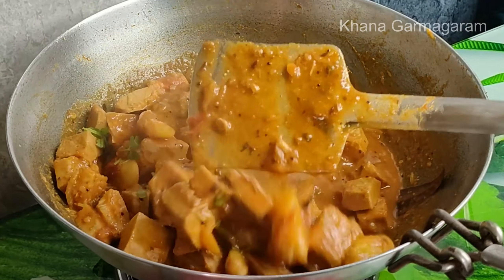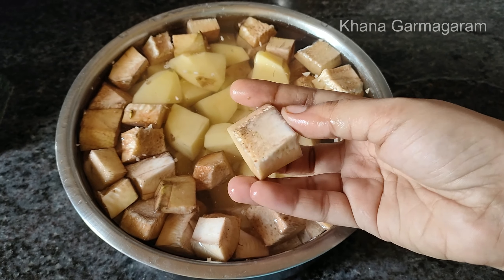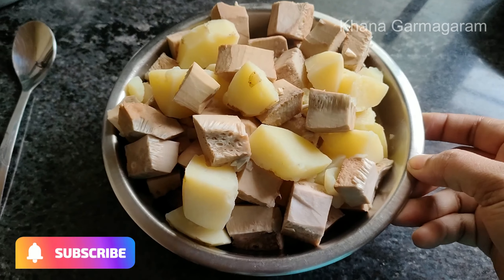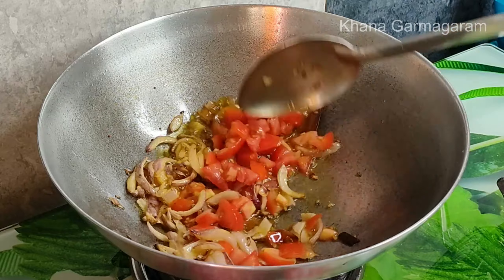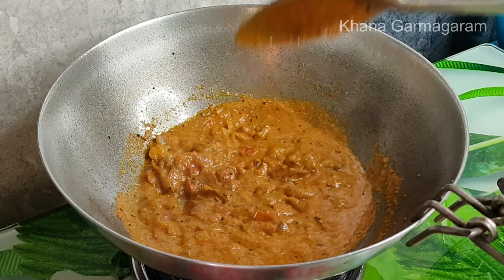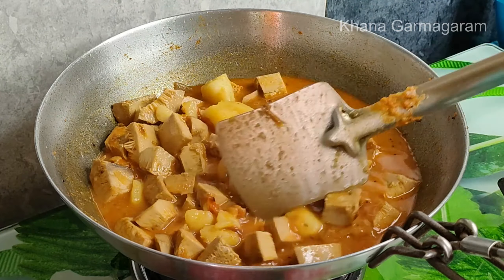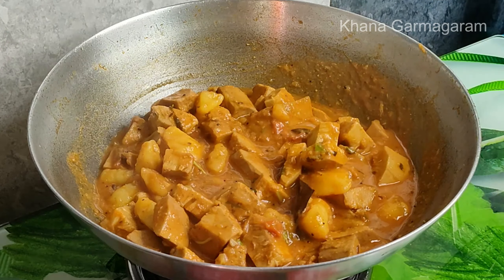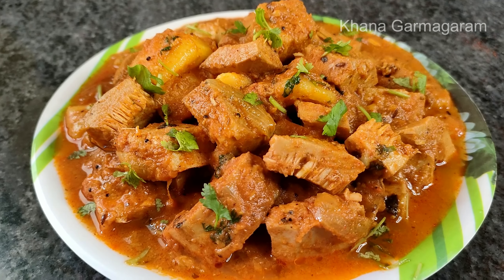ଖାସି ମାଂସ ତରକାରୀ ଖାଉନାହାନ୍ତି😞ଥରେ ୟାକୁ try କରନ୍ତୁ ଖାଇକି ମନ ଖୁସି ହେଇଯିବ😊/ Panasa Katha Curry in Odia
Today I shared a delicious Jackfruit Curry Recipe. I hope you will enjoy this recipe.

About: Odia Cooking Channel. Odia food recipes

This channel is all about simple homemade  Odia food recipes prepare using simple ingredients available at home. Simple, Easy and Authentic Odia Food.